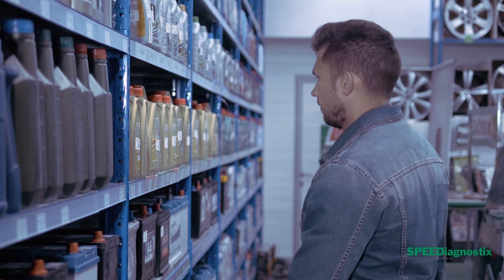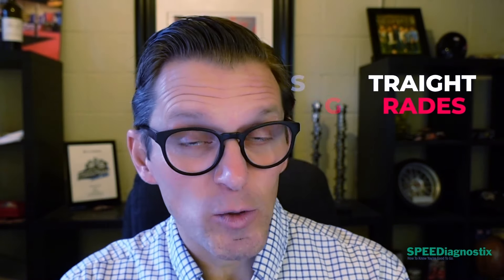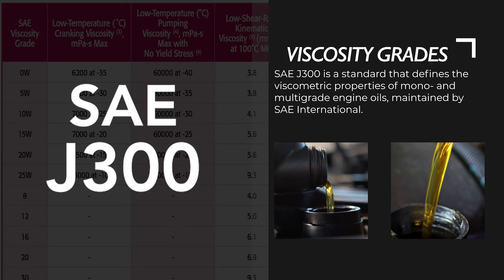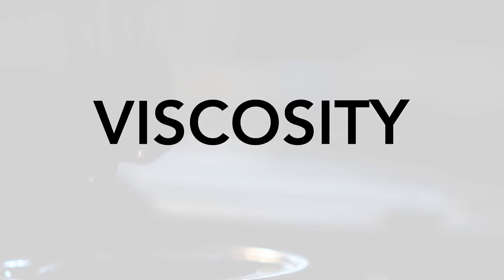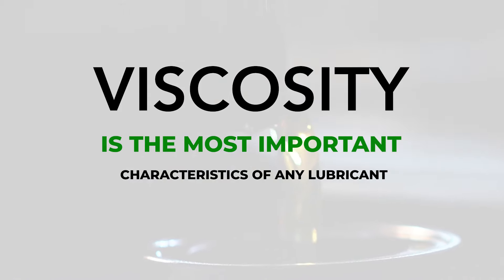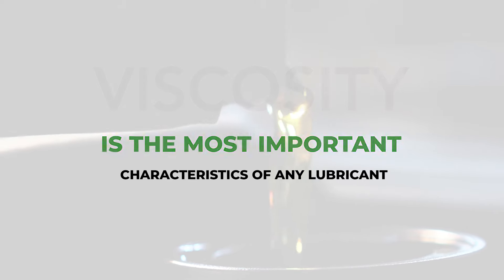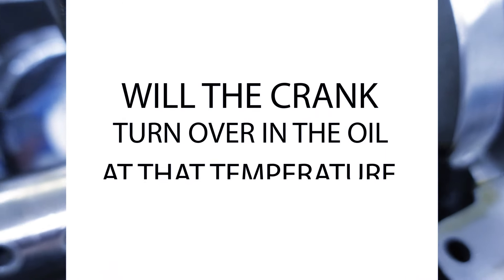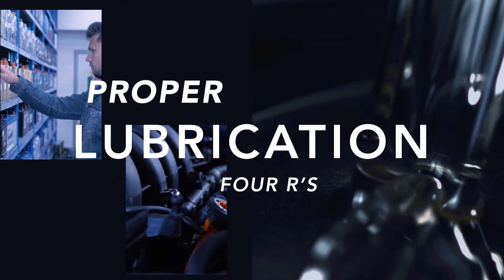The "W" DOESN'T Stand For WEIGHT! A Certified Lubrication Specialist Explains SAE Viscosity Grades.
20W-50, 5W-30, 0W-20... These viscosity grades are all available at the local auto parts store, but a 0W-20 is not a Zero Weight oil. The "W" in 0W-20 actually stands for Winter.

Because viscosity is the most important characteristic of any lubricant, understanding SAE grades is critical to optimizing engine performance and durability.

World renowned Tribologist and Certified Lubrication Specialist, Lake Speed Jr explains the SAE J300 viscosity grade classification system in this video.

Who is the ​⁠ @themotoroilgeek ?  I'm a Society of Tribologists and Lubrication Engineers Certified Lubrication Specialist and Oil Monitoring Analyst (I've maintained both of those for over a decade). I also worked for Joe Gibbs Racing for 12 years as their lubricant specialist. We also worked with Lubrizol and Chevron-Phillips Chemical to test and develop oils for our race cars. Following that, I was the head of R&D for Driven Racing Oil. During that time, I formulated and tested over 50 products. We also worked with Cummins, Comp Cams, Oak Ridge National Labs and General Motors on various R&D products. Those efforts are recorded in peer reviewed white papers published by SAE International and ACS Sustainable Chemistry journals.

As an Amazon Associate I earn from qualifying purchases That just means that I may earn a small commission, at no cost to you, if you choose to purchase that product from Amazon.com. It is a way to help support the work of The Motor Oil Geek.